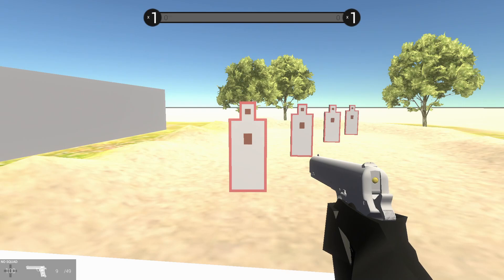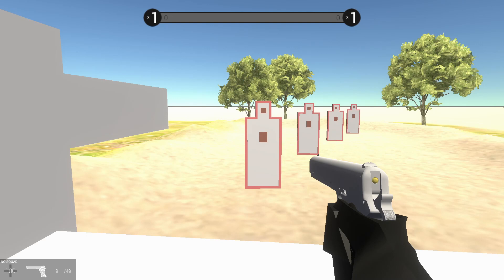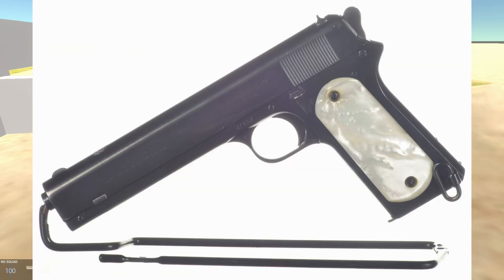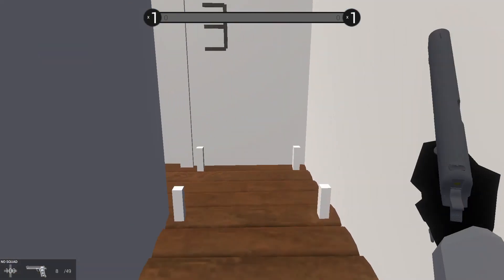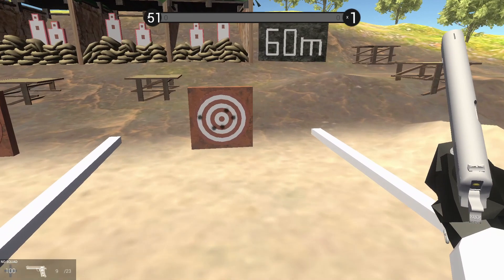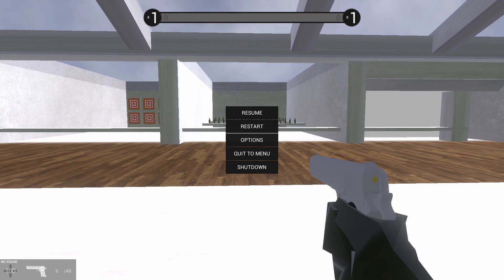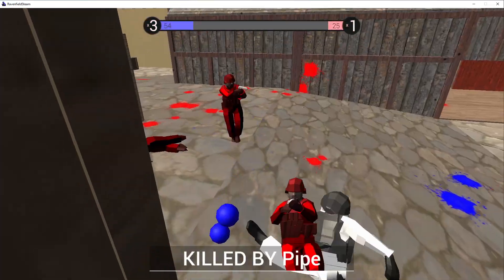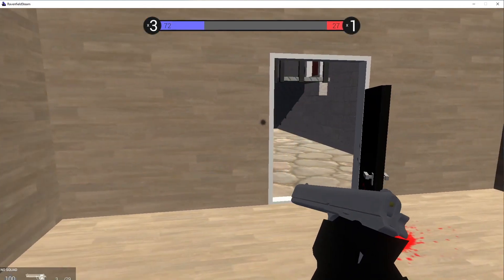Best in Class : Colt 1902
Today in a new series from a guy who you thought stopped doing YouTube 7 months ago comes an exicting and informative look into firearms while criticizing their modded counterparts in Ravenfield. Yes, this is me, doing serious reviews of guns in Ravenfield. We're starting off with the Colt 1911s with the 1902 Military as there is no Colt M1900 which sucks but the 1902 is fairly similar enough for this to be a good comparison. Also if someone can do thumbnails please hit me up because I really need better thumbnails